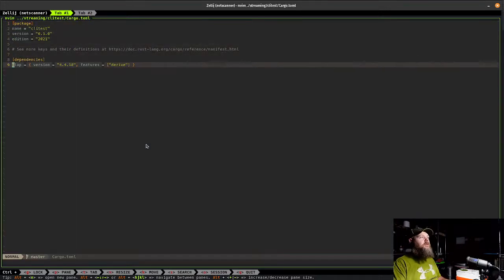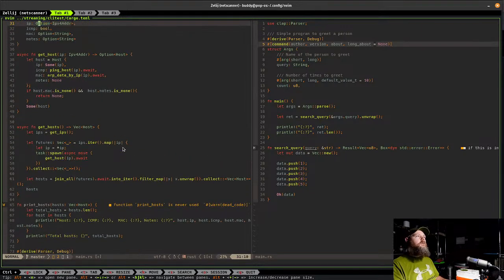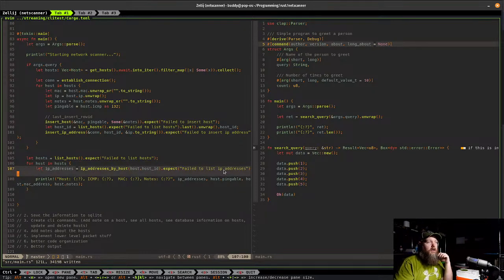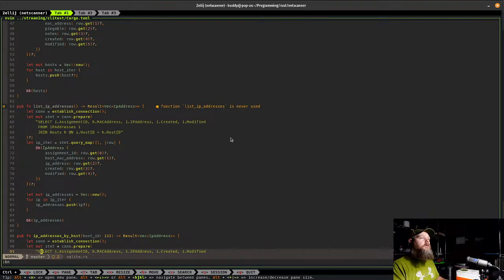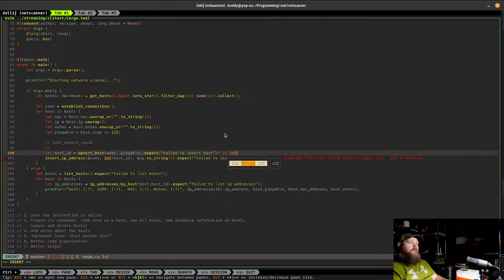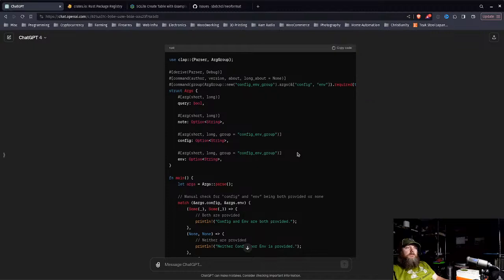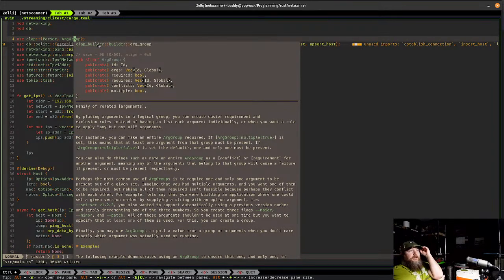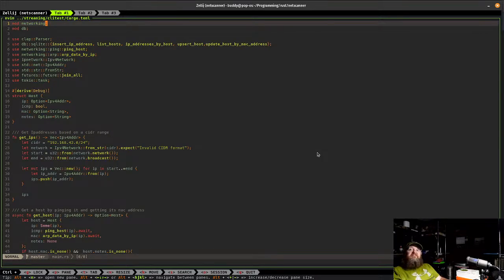NetScanner Commands and Better Interface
We have a lot of the components working. Async scanning, saving results to the database, and modules. However, we don't have a good way to see/get the data. So lets work on that.